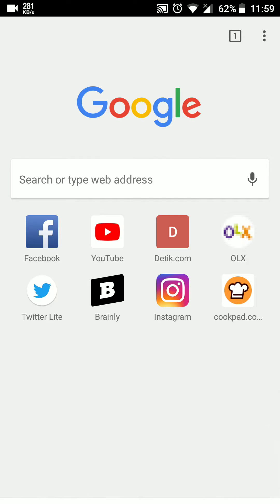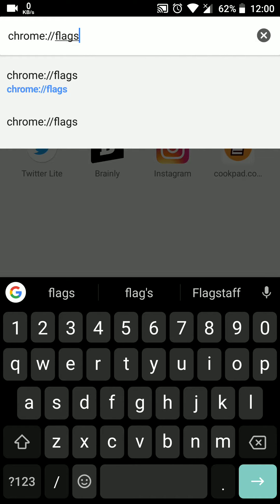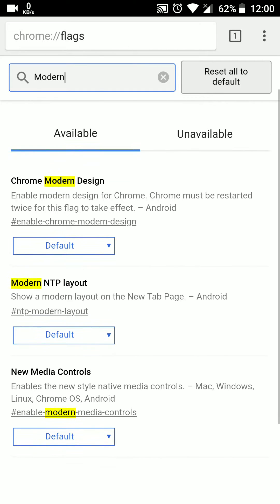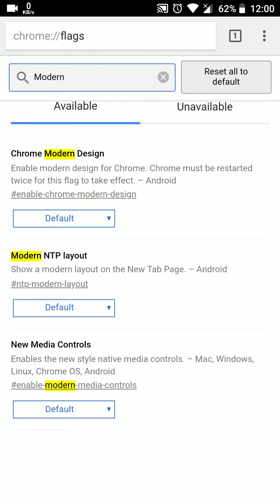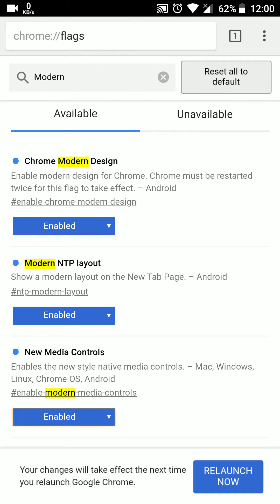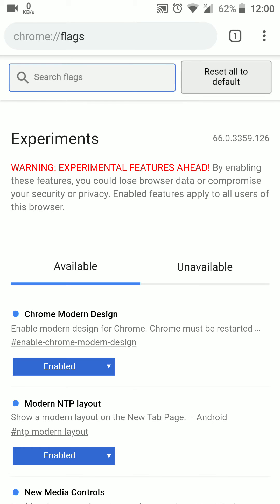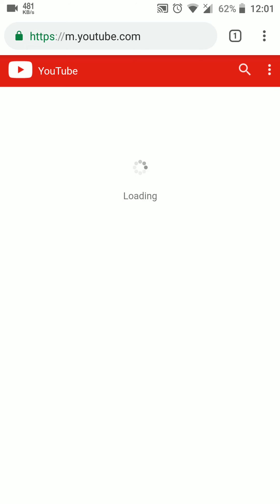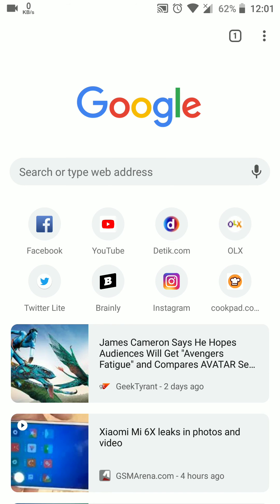How To Enable Google Chrome new UI in Android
In this video i'll show you how to Enable Google Chome beta User Interface, this method work for Android 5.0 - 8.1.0 i think, i'm using android 8.1.0 on my device.